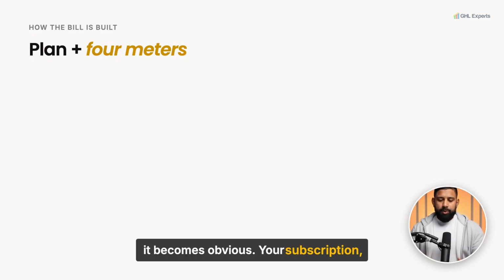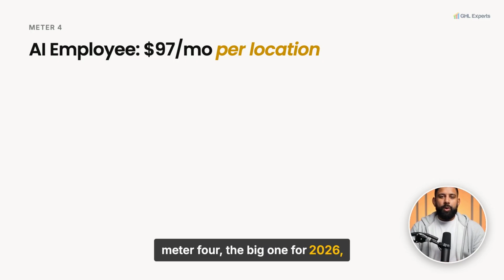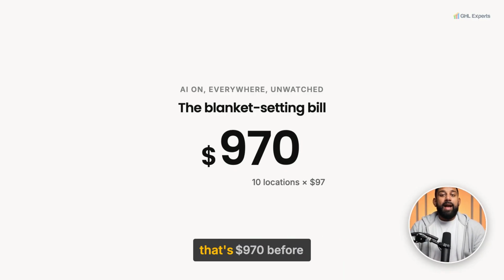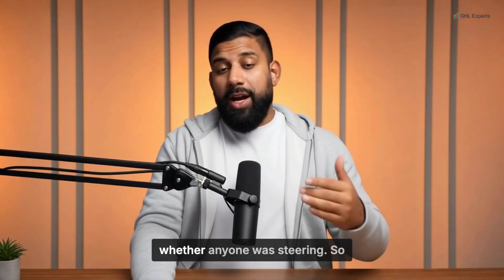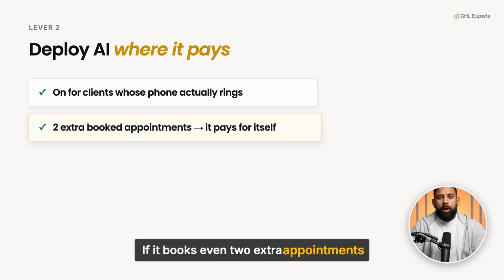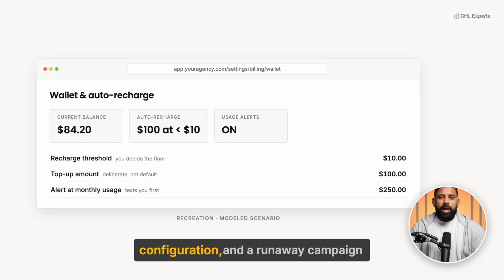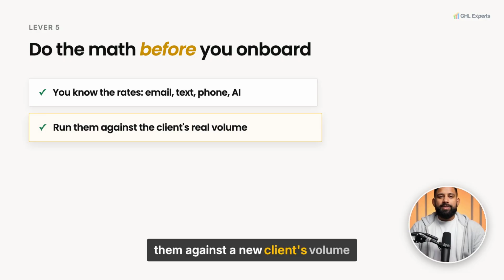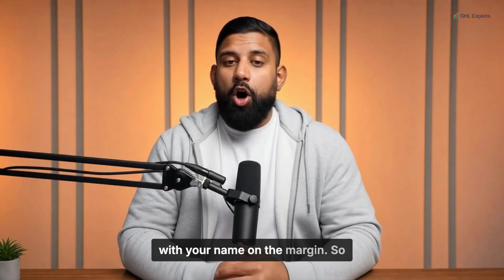Your GoHighLevel Bill Is Too High. Fix It With These 5 Settings.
Most agency owners find out what GoHighLevel really costs at the end of the month. For a typical 10-client agency the real bill is around $400/mo — not the $97 on the pricing page — and with AI switched on everywhere, it can pass $1,700. None of that has to happen to you. In this video: exactly how the bill is built, and the five settings that keep it boring and predictable.

▶ Get GoHighLevel with the extended 30-day trial (instead of 14) + our full bonus bundle — quickstart bootcamp, snapshot templates, and setup help including rebilling configured in week one:

CHAPTERS
0:00 The real number ($97 vs $400+)
0:39 How the bill is built
0:57 The four usage meters
1:28 A real 10-client bill, line by line
1:48 The blanket-AI mistake ($970 before usage)
2:08 Lever 1 — Turn on rebilling
2:42 Lever 2 — Deploy AI where it pays
3:14 Lever 3 — Wallet guardrails
3:32 Lever 4 — The 10-minute monthly review
3:51 Lever 5 — Do the math before you onboard
4:04 What a controlled bill buys you
4:31 Go in with the settings ready

All rates shown are real 2026 GoHighLevel rates (email verified against a live agency account). Dashboard views are branded recreations with representative numbers, labeled on screen. Modeled scenario math is labeled as such.